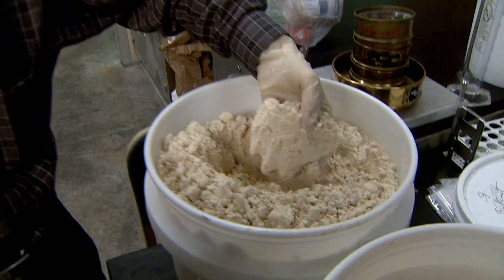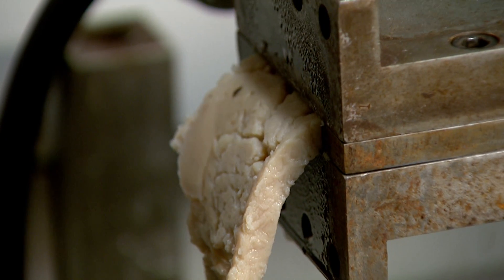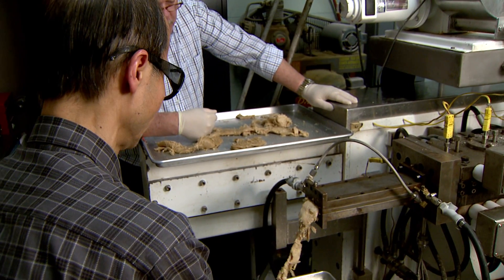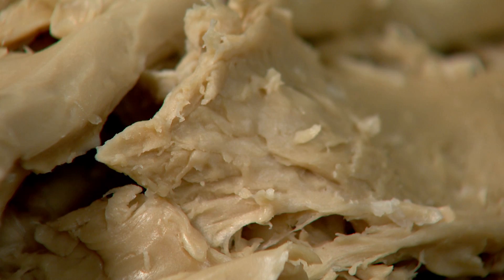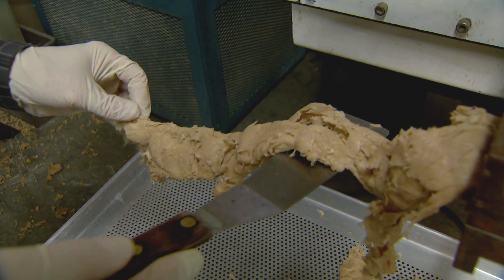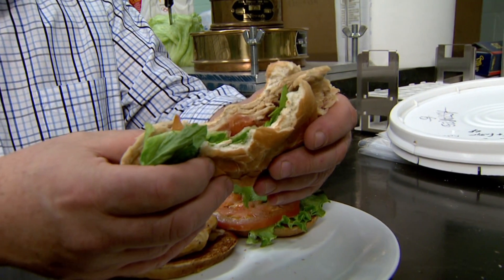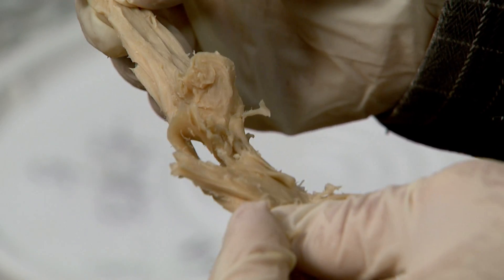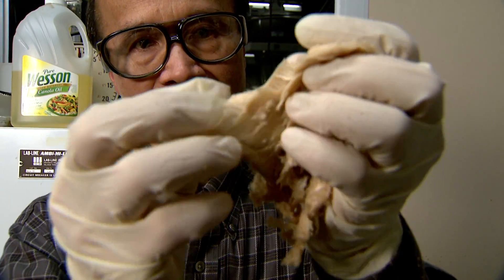Soy Chicken (University of Missouri)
It's well known that cholesterol-friendly, soybean-based food is good for our hearts. But few meat substitutes made from soy are raved about on the Food Network. While the ersatz materials can be made to taste like the real thing, they usually feel a little funny in the mouth.

That could change soon. Fu-Hung Hsieh, a University of Missouri professor of biological engineering and food science at the College of Agriculture, Food and Natural Resources, is finishing a project to create a soy product that looks, feels, pulls apart and, most importantly, chews like real chicken.Read more